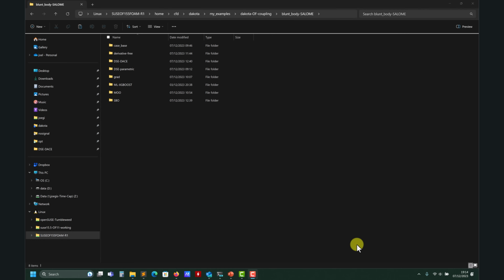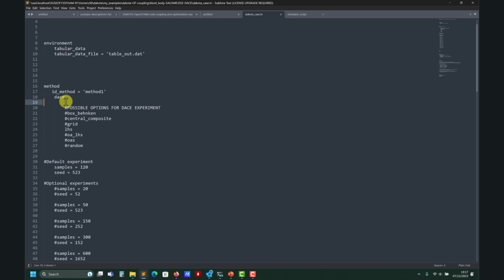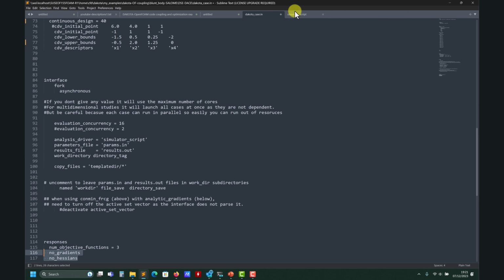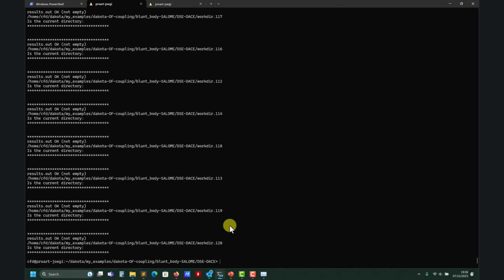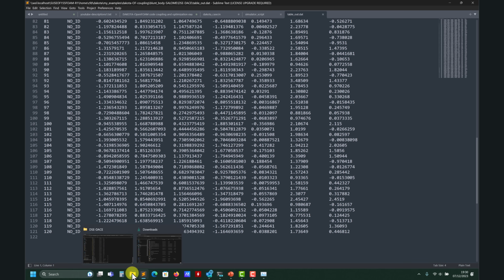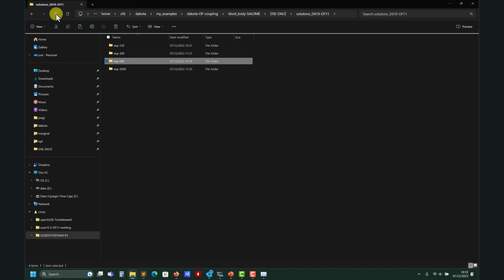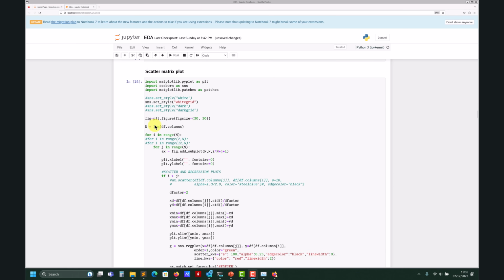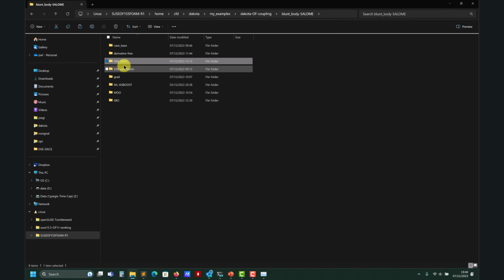5. DAKOTA-OpenFOAM optimization loop | Design space exploration (DSE)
The blunt body shape optimization case - Part 3.

🤓 Design space exploration (DSE) and exploratory data analysis (EDA).
👍 CFD optimization and automation.
👏 Engineering design optimization loop.

In this demo case, we use the following tools:
- Geometry generation: Salome.
- Mesh generation: Salome.
- Balck box solver: OpenFOAM 11.
- Automatic post-processing: bash scripting and Python.
- Plotting: Python.
- Optimization and orchestrating tool: DAKOTA 6.19.0

00:00 The blunt body shape optimization case - Preliminaries
01:06 DAKOTA's documentation - Get familiar with the theory
03:08 Exploring the DAKOTA's input file for the DACE case
08:50 Let's run the case
10:13 Let's study the outcome of the DACE experiment
14:39 The multidimensional case
17:20 Where can I use all this data?
17:44 Exploratory data analysis
23:22 Final remarks - Main takeaways

Compressed tutorial:
- Blunt body shape optimization case

Deck of slides:
- Blunt body shape optimization

Additional links:
- Excellent reference for optimization methods,